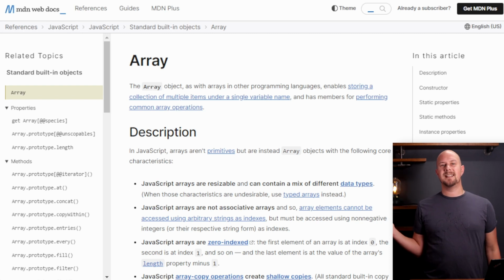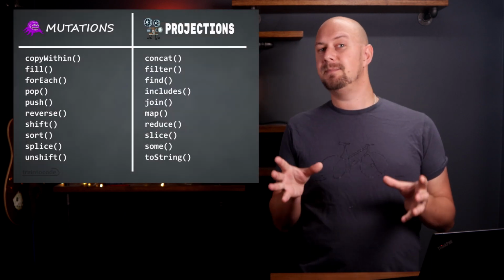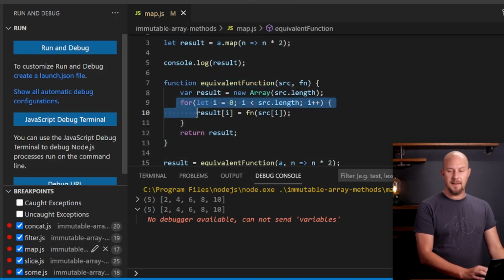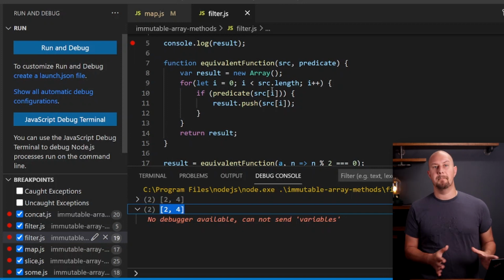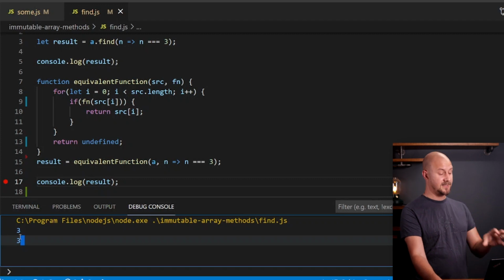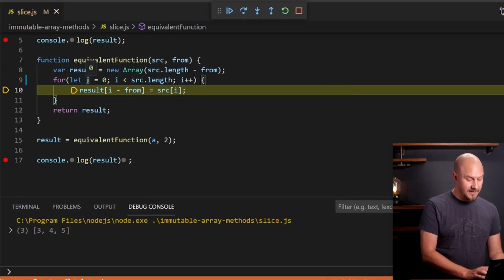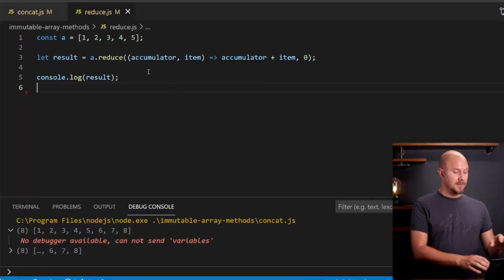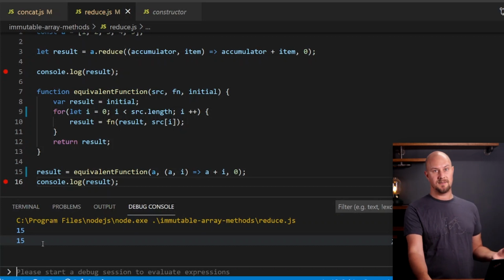Advanced Javascript Array Functions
There are two types of array method supported in Javascript in 2022 and beyond, methods that perform mutations and methods that are immutable.  Here we visit seven of the immutable array methods in Javascript by demoing their usage and breaking down how the method would be implemented using procedural logic.

00:00 Introduction
01:01 Projections
01:35 Mutations
02:13 Grouping Array Methods
03:51 map()
06:57 filter()
09:58 some()
12:09 find()
13:29 slice()
17:00 concat()
19:22 reduce()
23:29 Conclusion